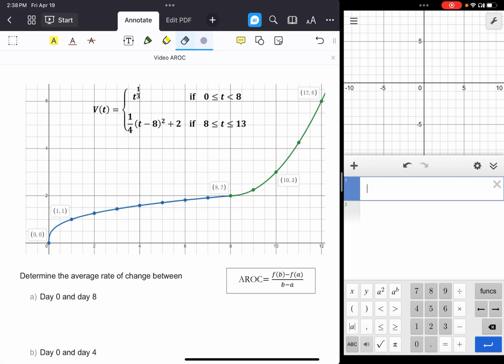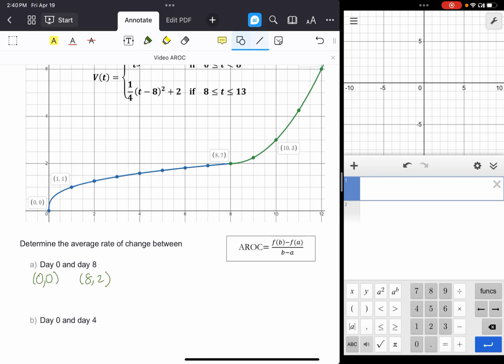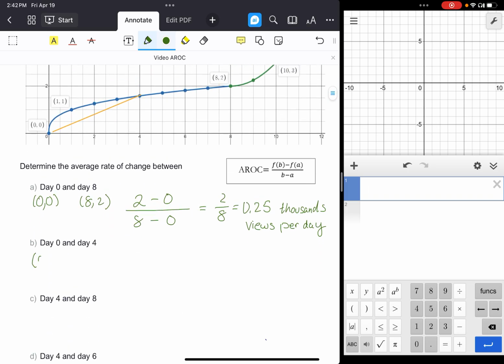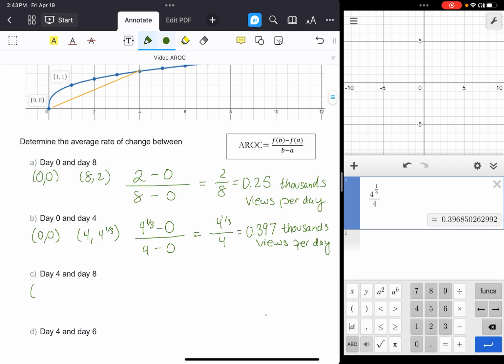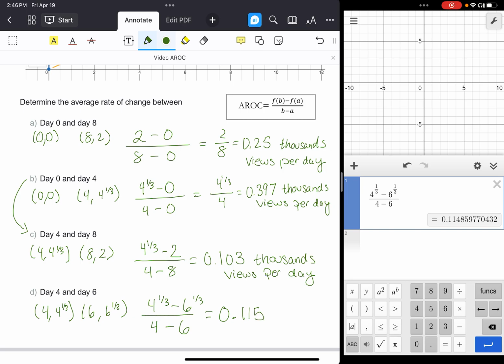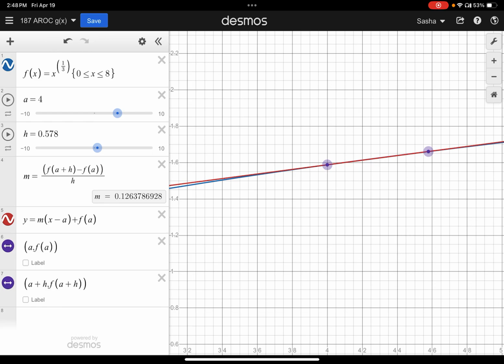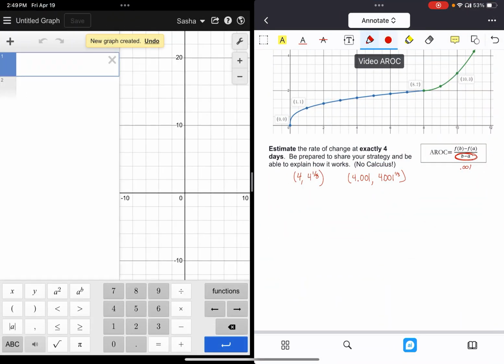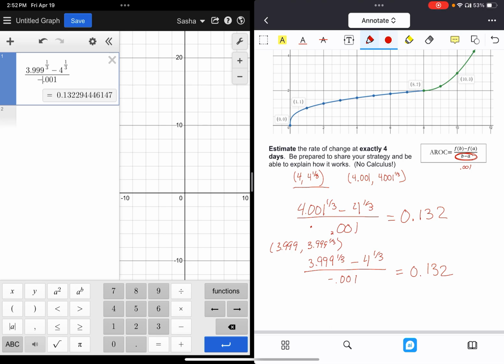187 M16 AROC Example 1